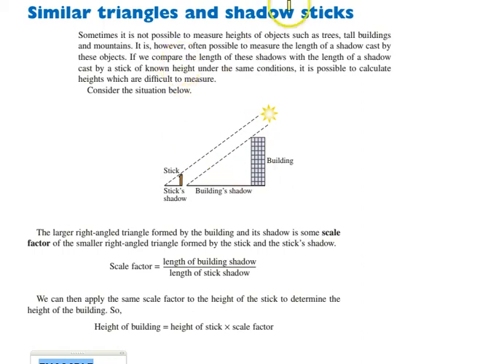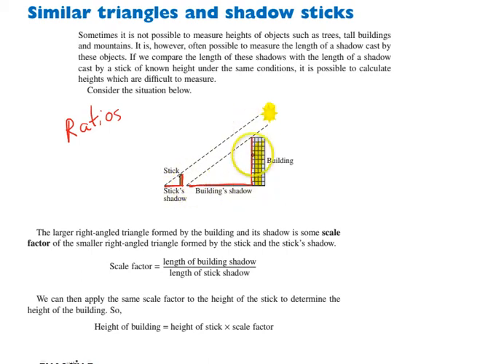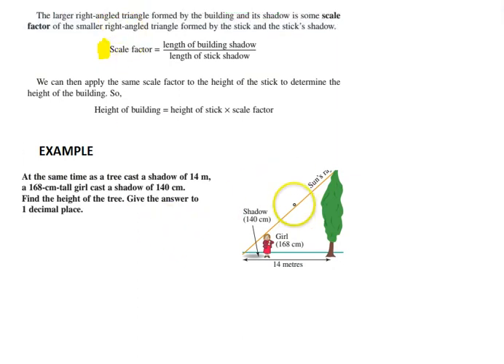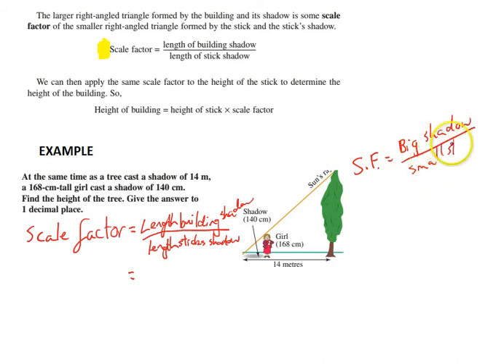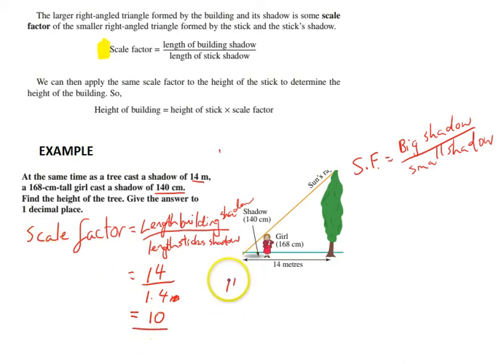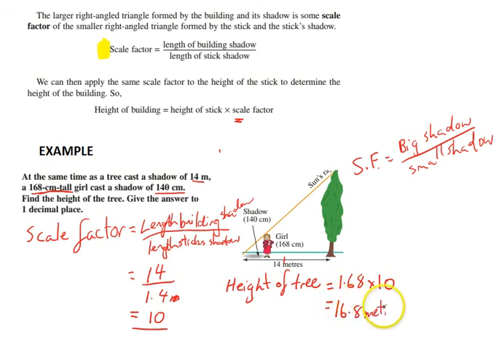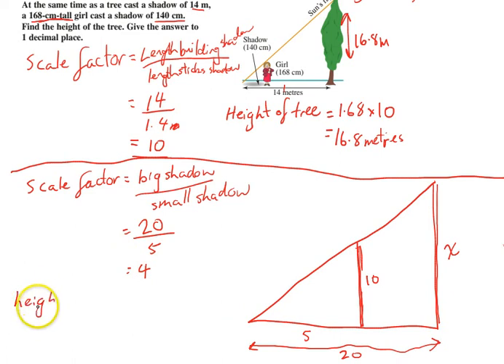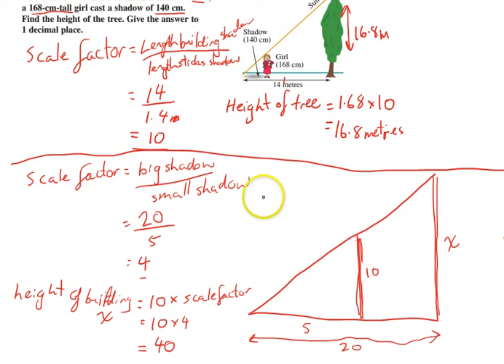Shadow sticks and similar triangles